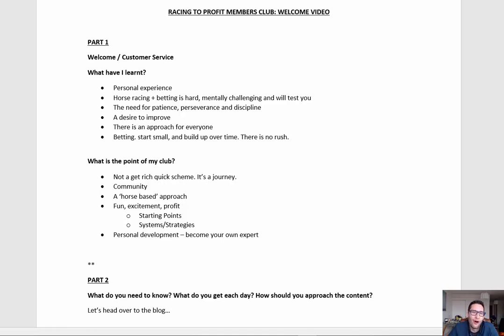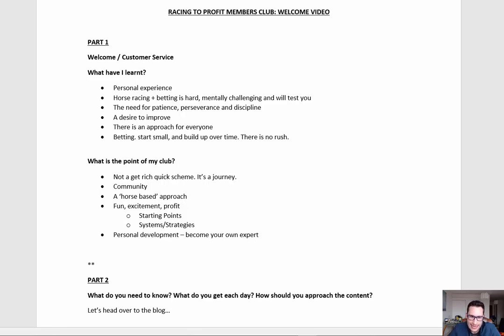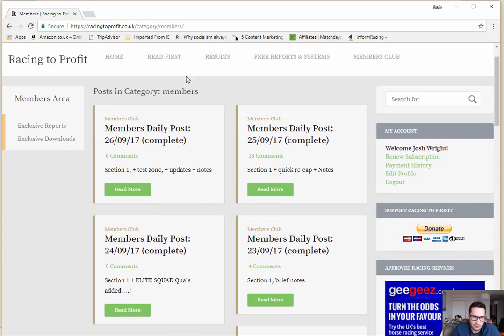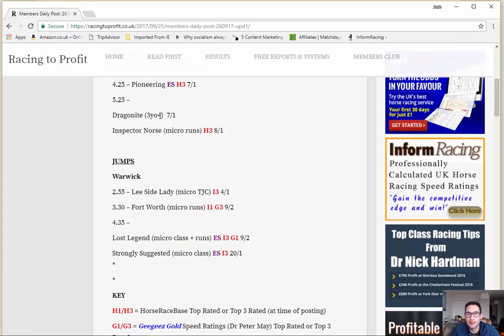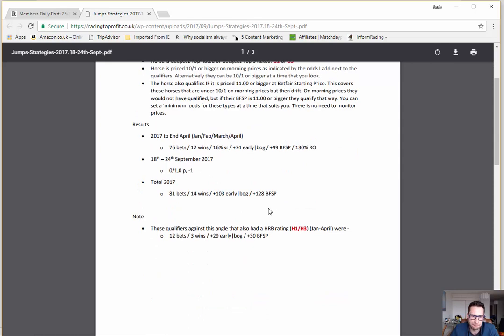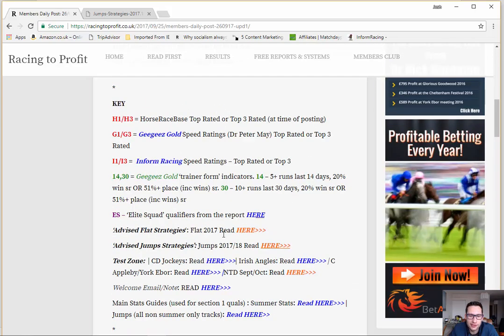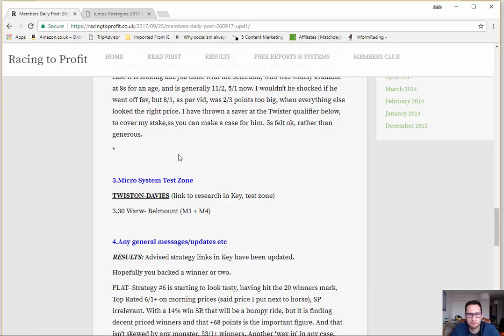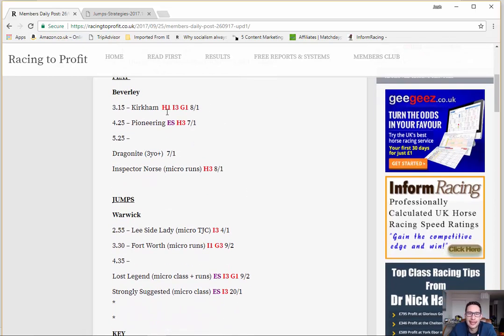What is my Members' Club?